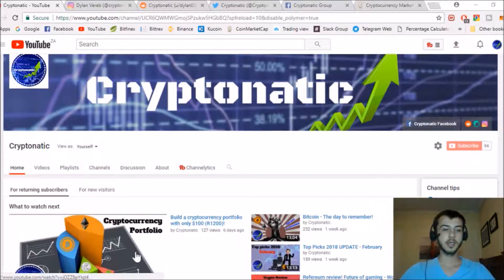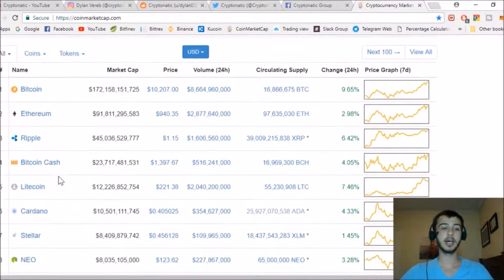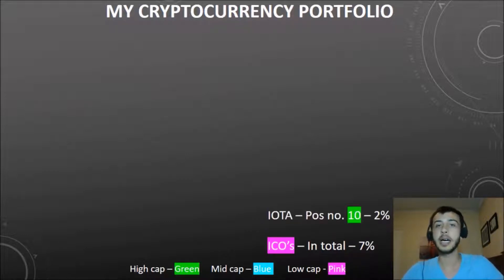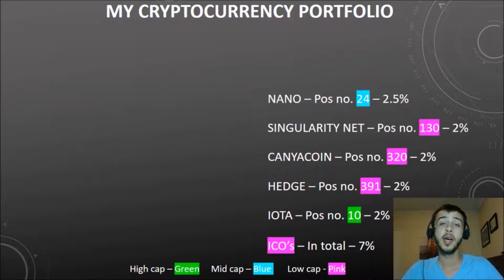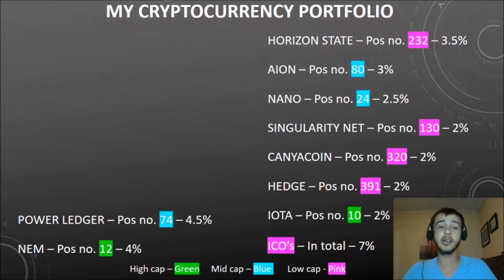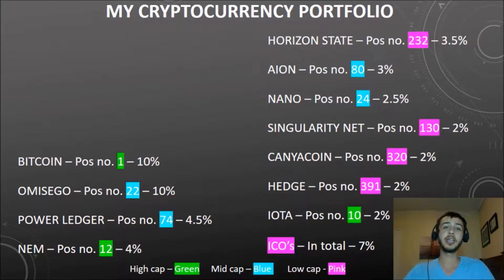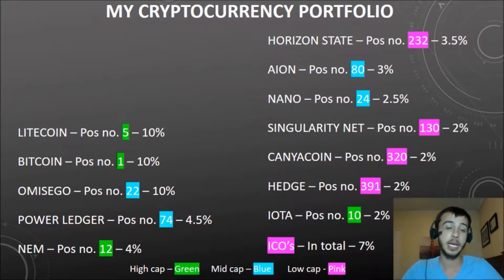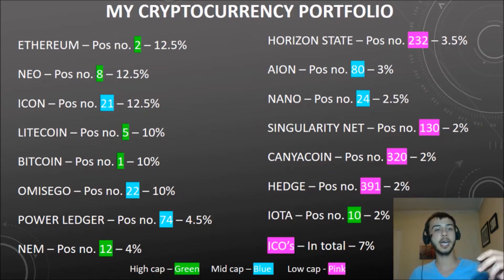My cryptocurrency portfolio!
I'd like to show you my cryptocurrency portfolio and how I apply the rules I set out in my video "How to build a cryptocurrency portfolio with only $100 (R1200)!"

BTC: 1PsF528Z2APytrtfCvw1XvXTujNQkArmdA
ETH: 0x459c148bD56108783D4Ce26DA6f94Ed0c8182a2A
LTC: LVFv46BJQpj8fUDGL2s8b8DVo1es1WkomB

Please note:
I am not a licensed financial adviser. My videos always contain my opinions. I do not take any responsibility for losses. Please do your own research and invest at your own risk.